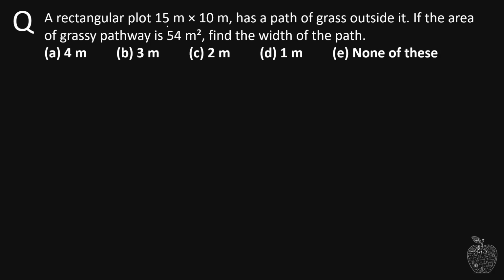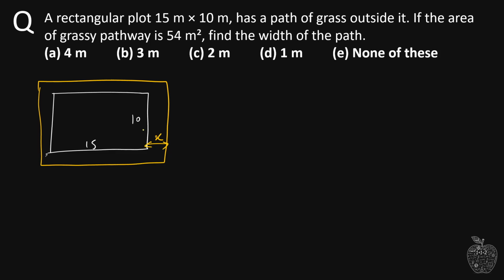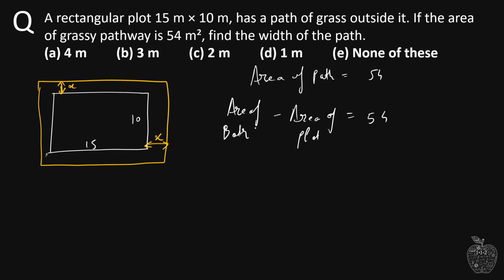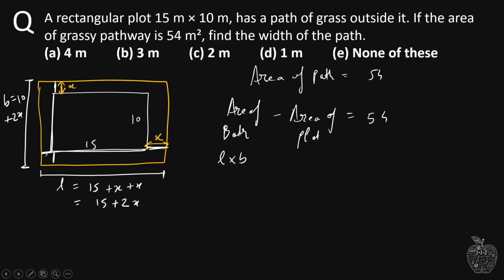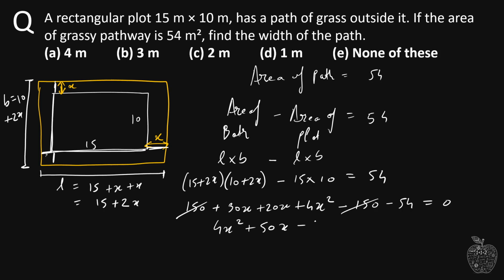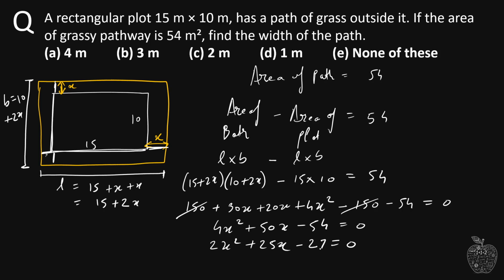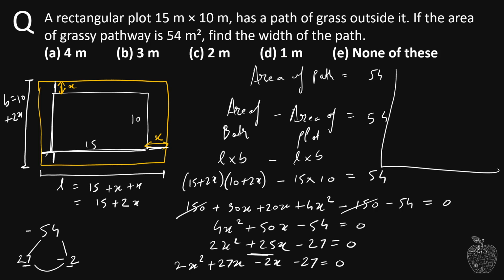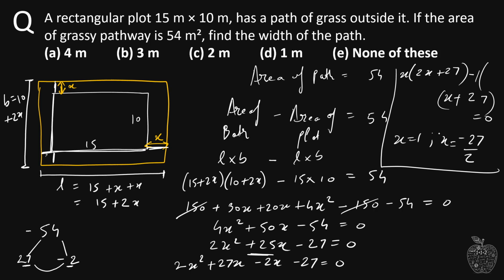A rectangular plot 15 m × 10 m, has a path of grass outside it If the area of grassy pathway is 54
A rectangular plot 15 m × 10 m, has a path of grass outside it. If the area of grassy pathway is 54 m², find the width of the path.
(a) 4 m  (b) 3 m  (c) 2 m  (d) 1 m  (e) None of these